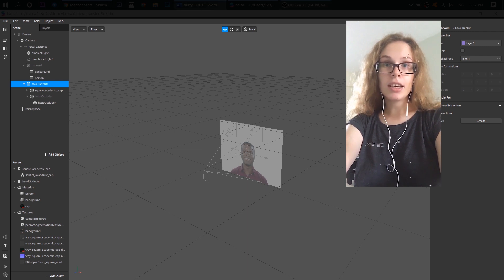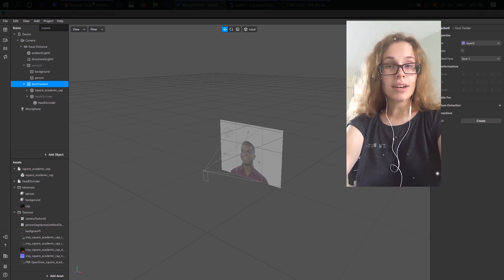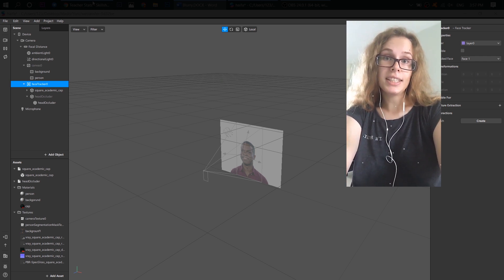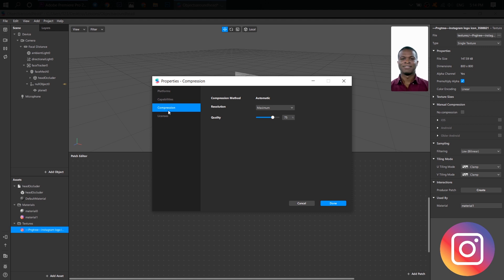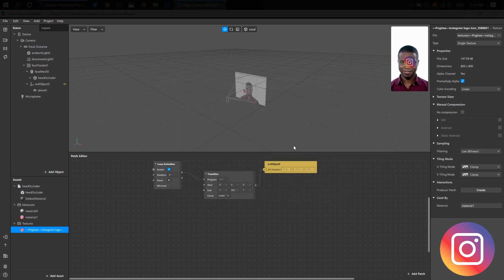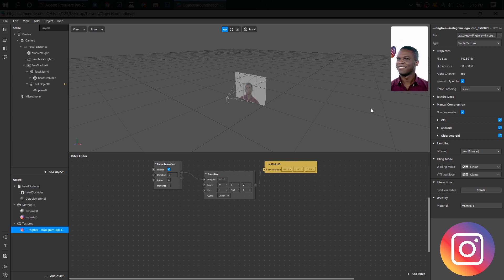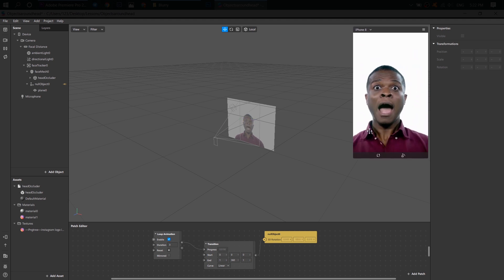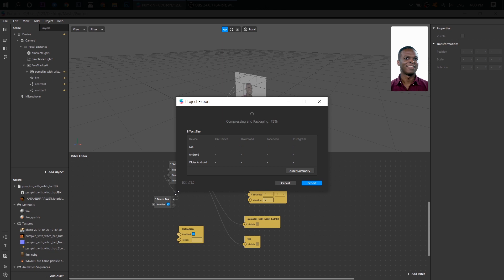BLURRY filter SPARK AR – how to FIX?! / Instagram Filter Low quality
Blurry low quality filter on Instagram but looks good in Spark AR? Let's fix it easy and fast.